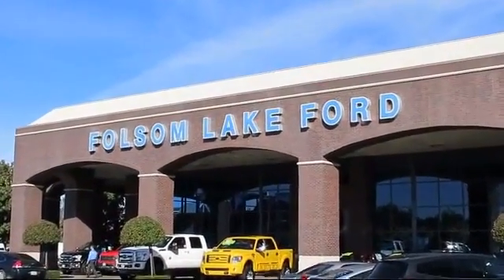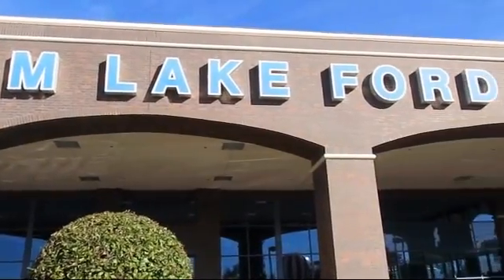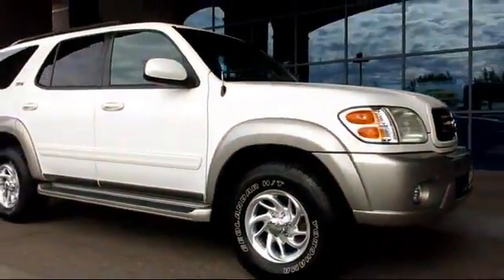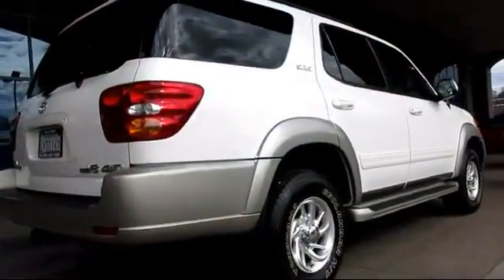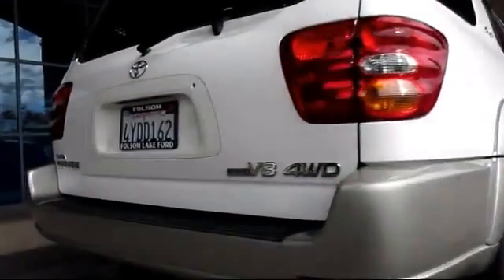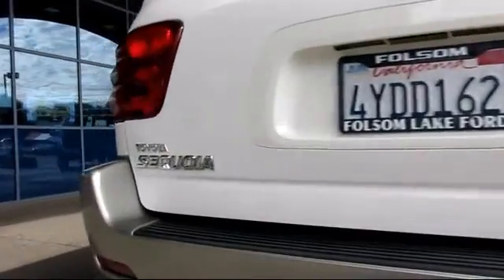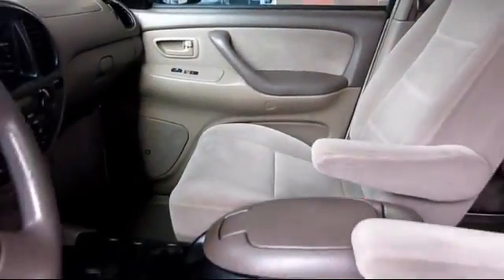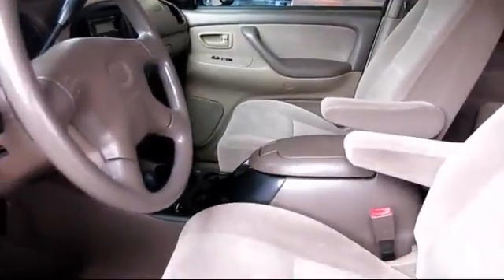2002 Toyota SEQUOIA Sport Utility Folsom Sacramento Roseville Elk Grove El Dorado Hills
2002 Toyota SEQUOIA Sport Utility Stock Number: XF27993 Vin:5TDBT44A82S120137.

12755 Folsom Blvd.